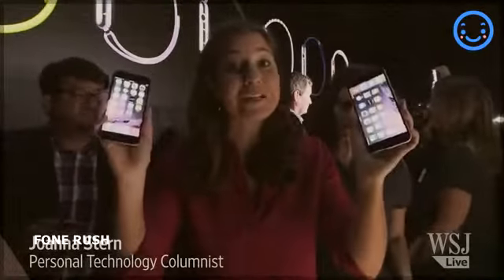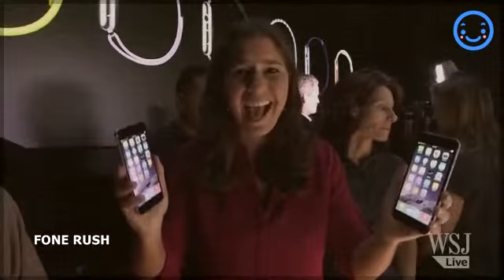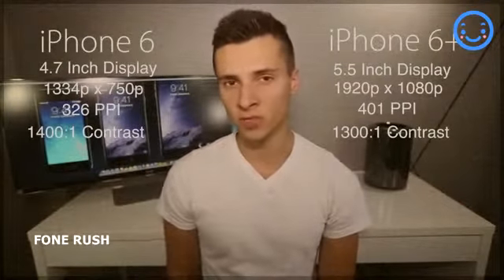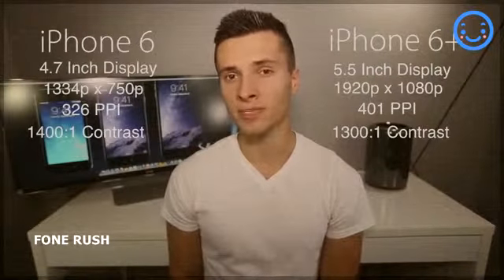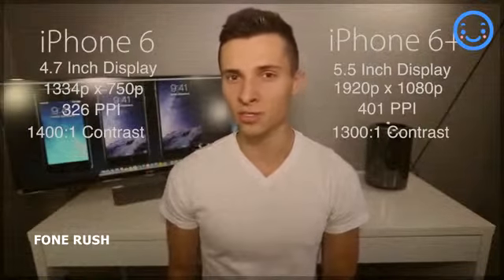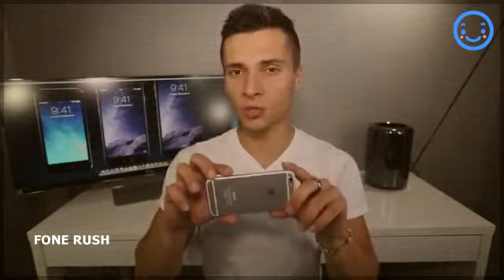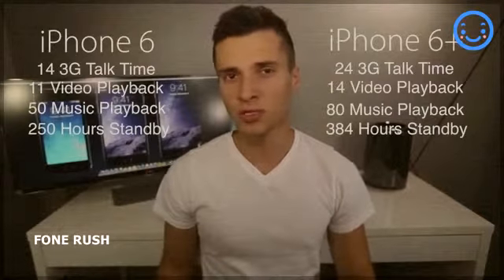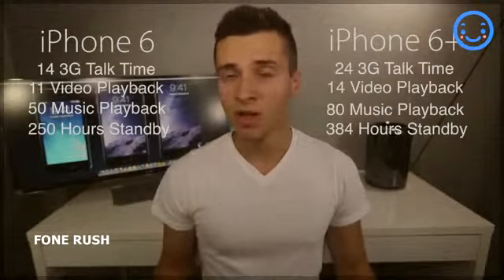iPhone 6 and iPhone 6 Plus First Look on sep 2014